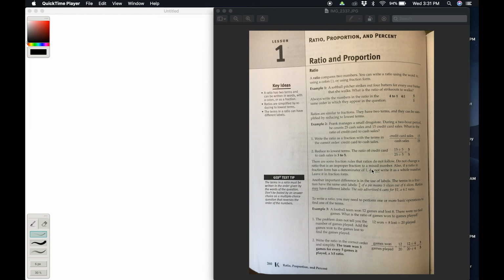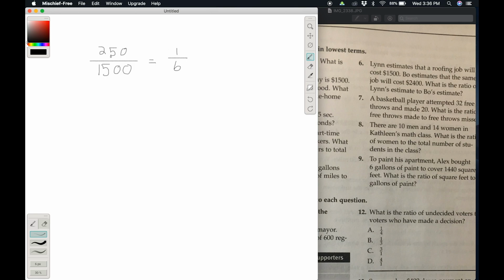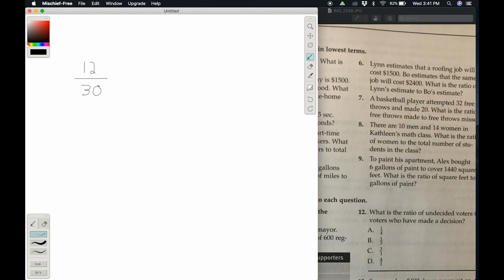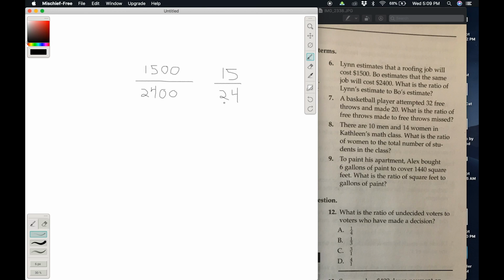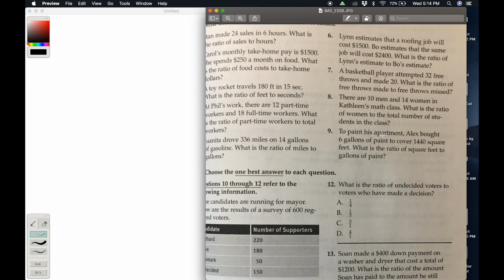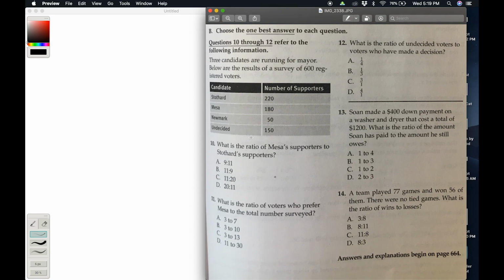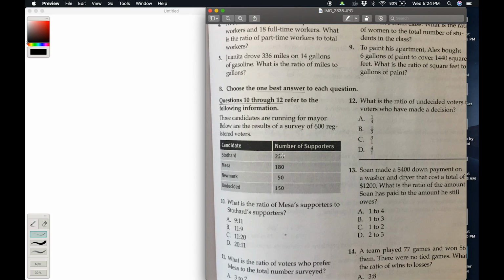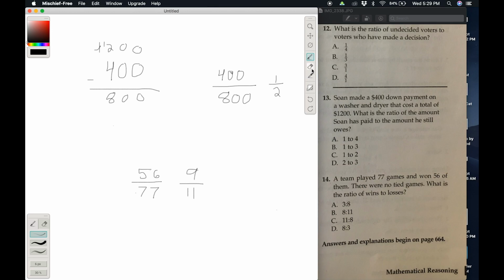Ratios: 2019 Best GED Math Lesson 17.